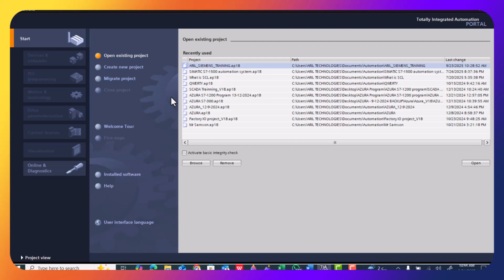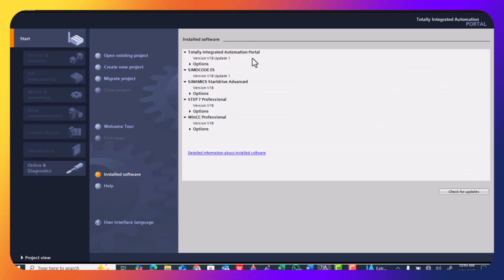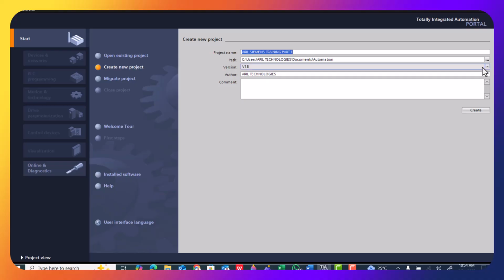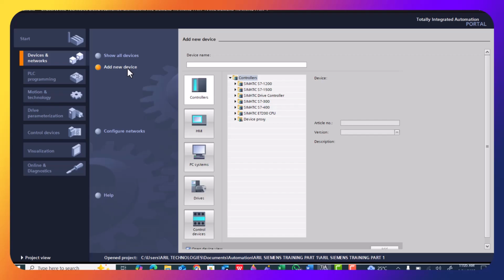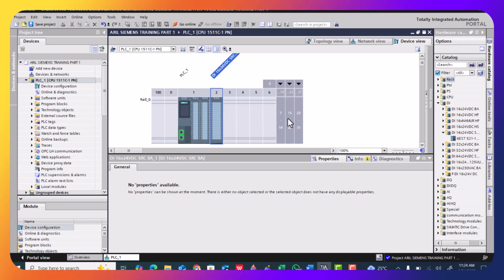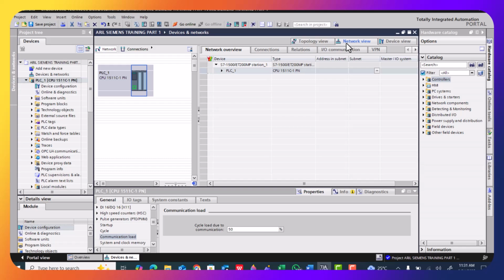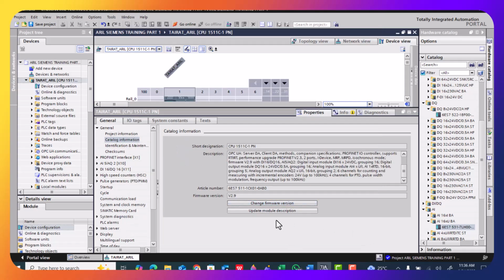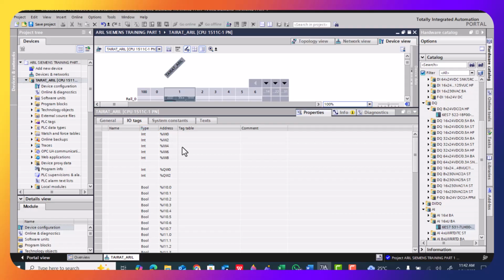Introduction to TIA PORTAL PART 1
In this video, we introduce Siemens TIA Portal, the all-in-one engineering software for PLC programming, HMI, and automation projects. Perfect for beginners who want to start learning industrial automation with Siemens tools.